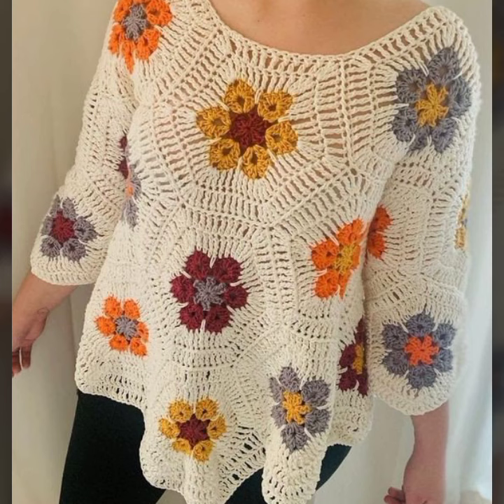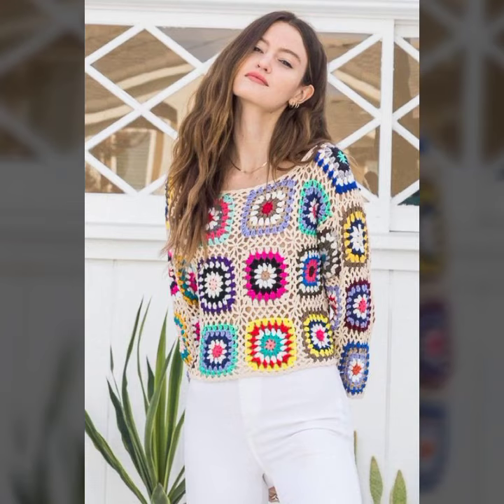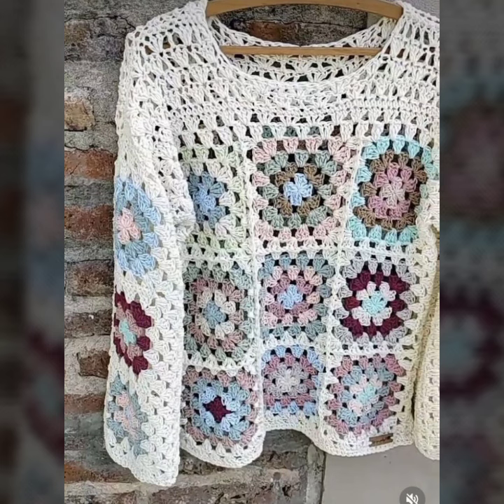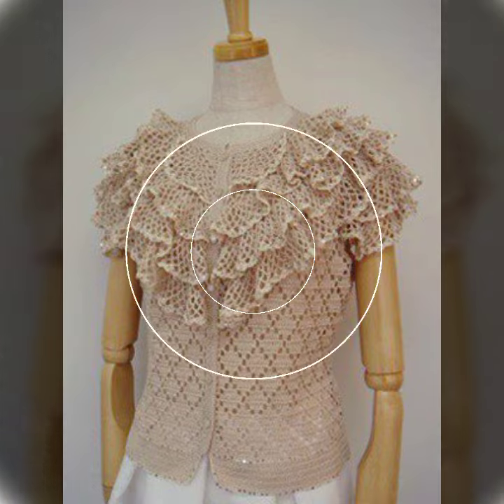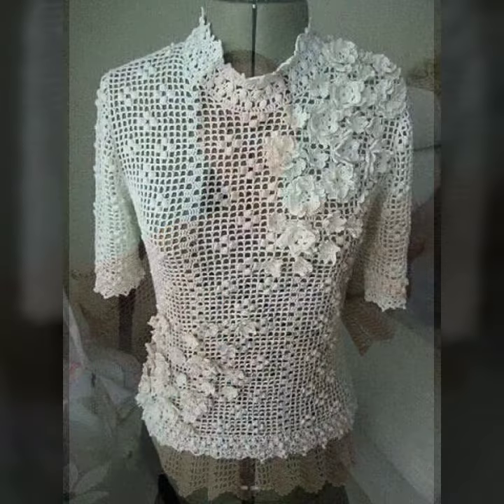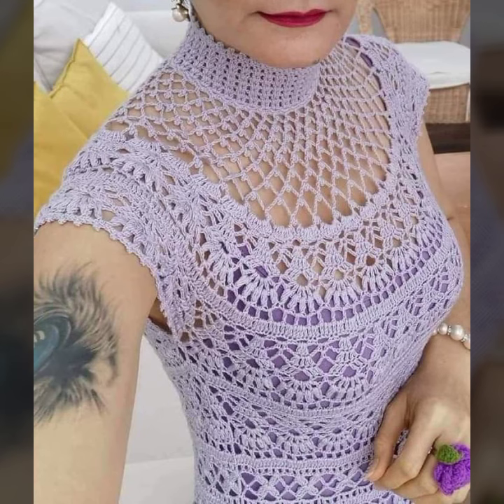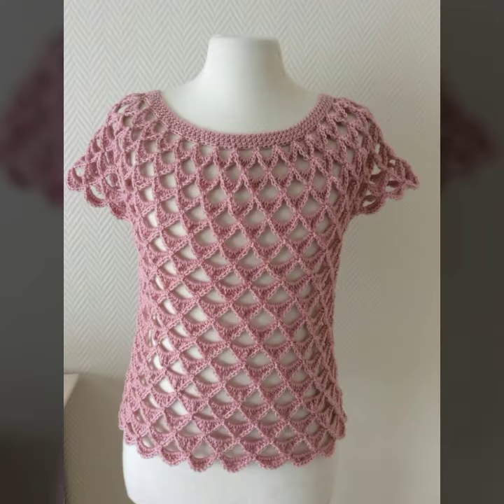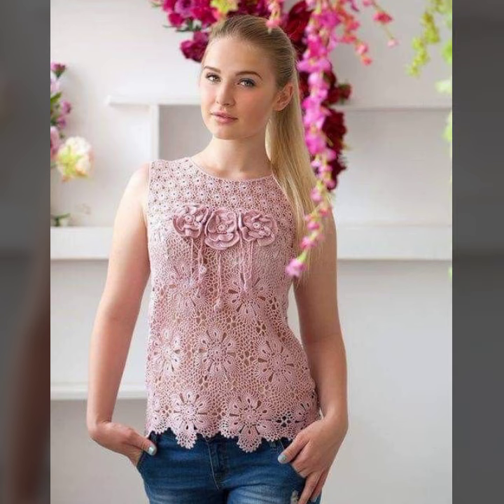2024-25 Fabuloso cuadrado de abuela de crochet de moda diseño de blusa (outstanding fashion)